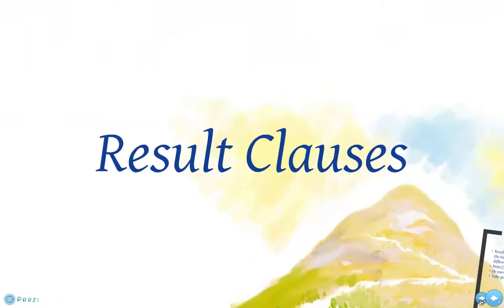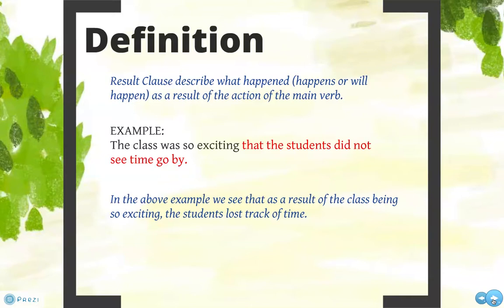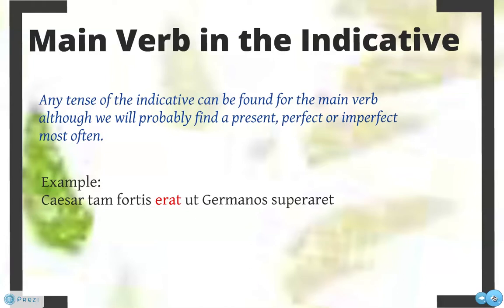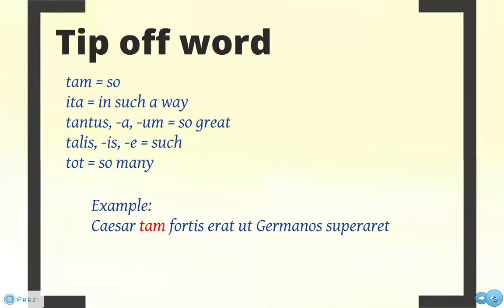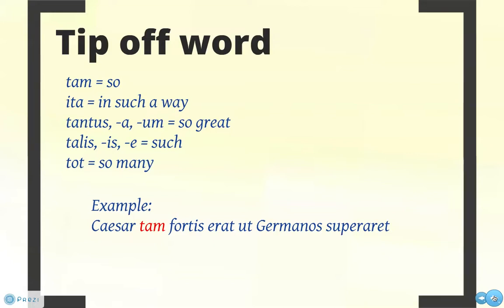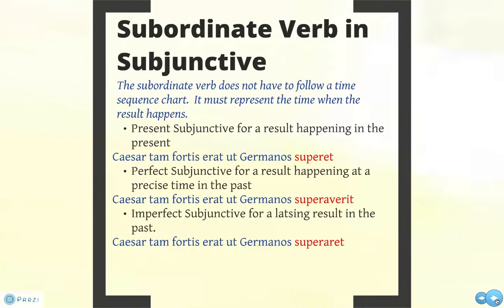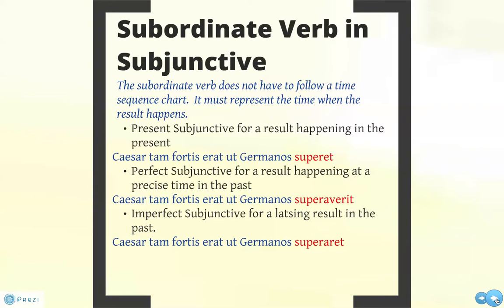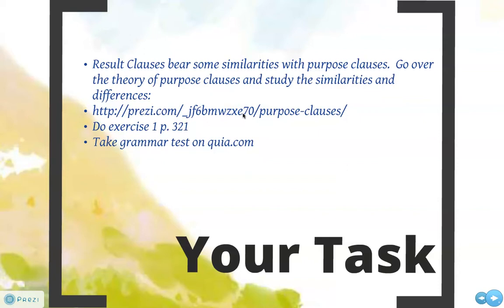Result Clauses.mov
A quick Prezi presentation on Latin Result Clauses.  Follow the quick movie and then post a comment that includes your first name and last name below.  Make sure that you follow this theory with the exercise and test.